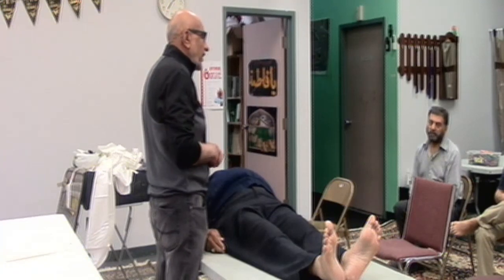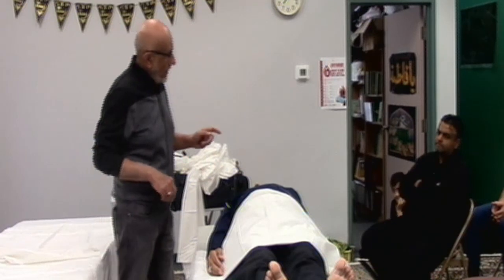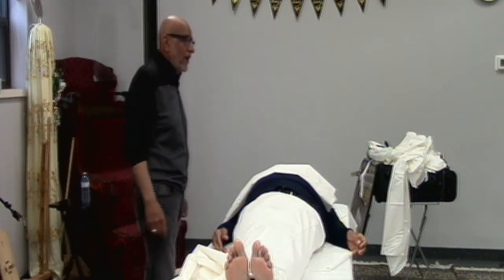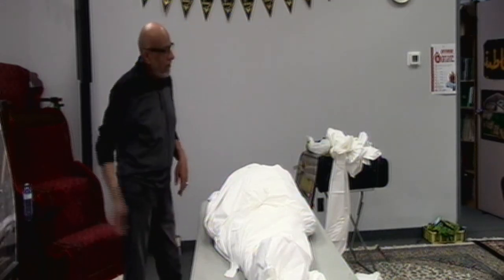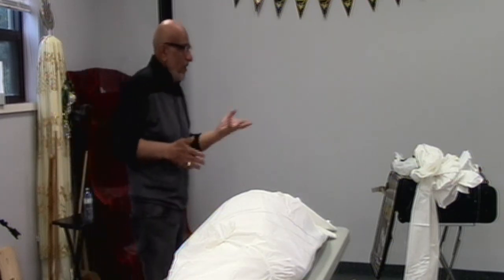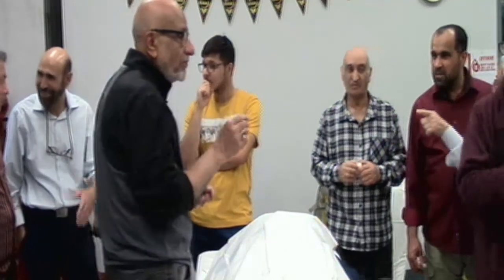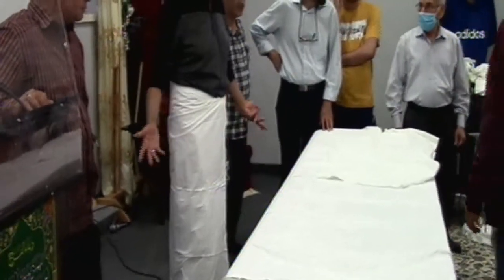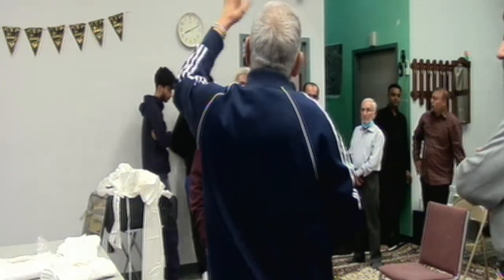Ghusl and Kafan | Br. Muhammad Hudda (Toronto) | 8 June 2022